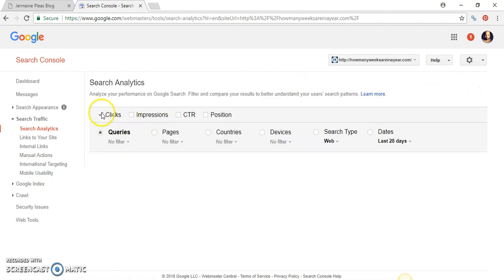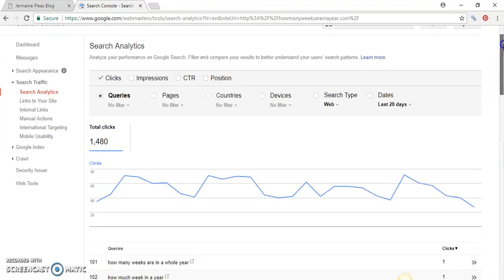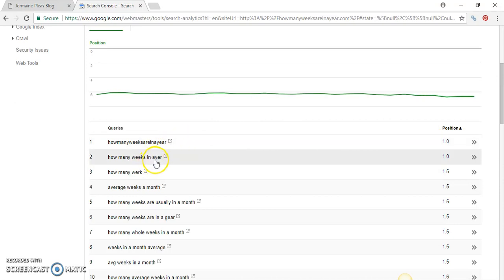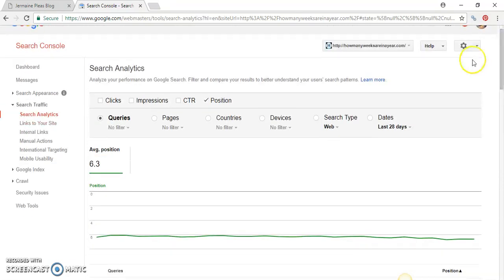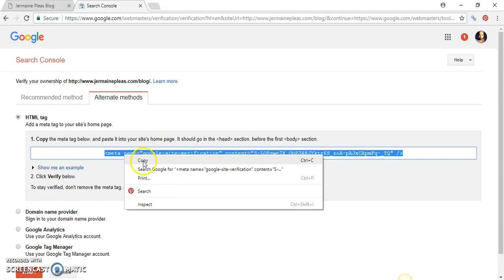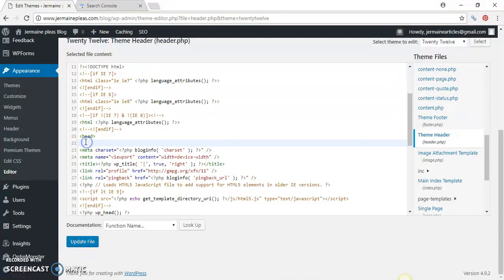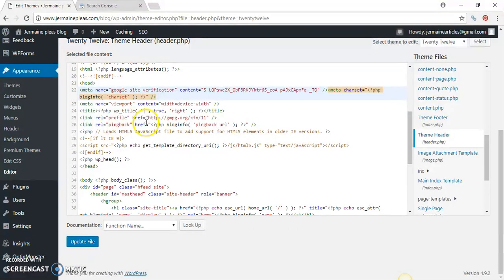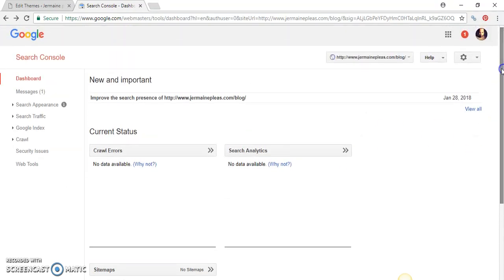How to Verify Google Webmaster Tools with Wordpress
This tutorial teaches you how to verify google webmaster tools with wordpress.